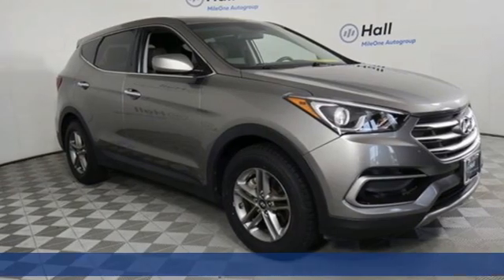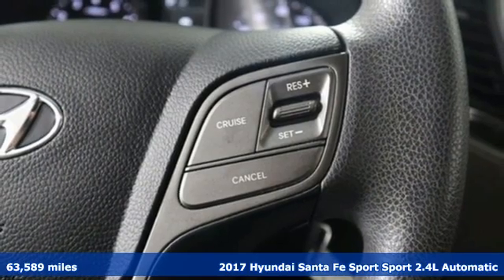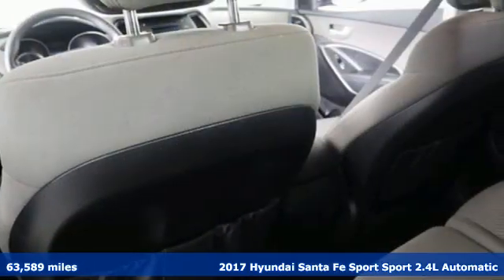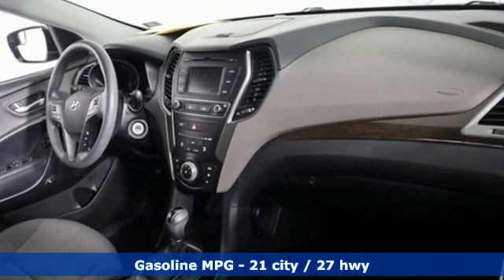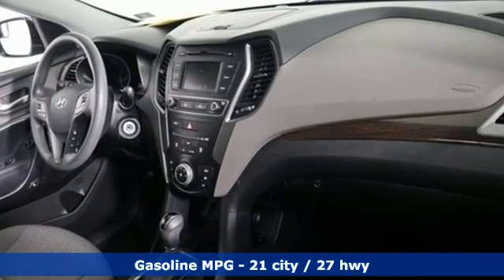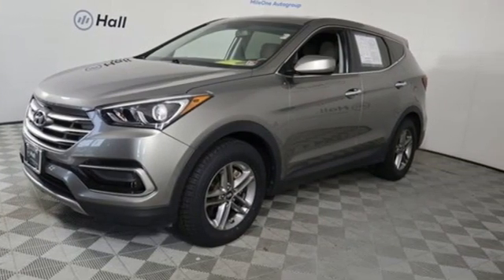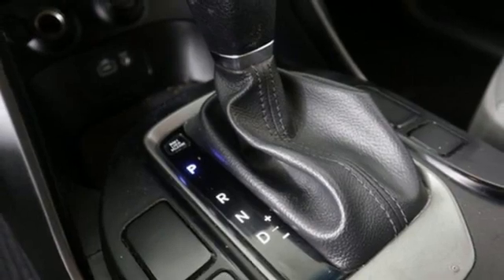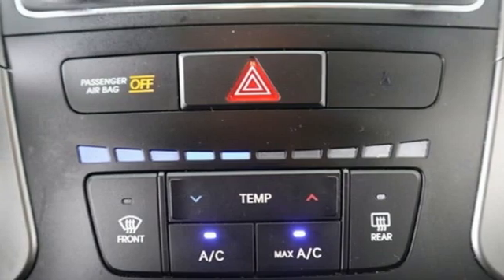Used 2017 Hyundai Santa Fe Sport Chesapeake VA Norfolk, VA 19200122A - SOLD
Year: 2017
Make: Hyundai
Model: Santa Fe Sport
Trim: 2.4 Base
Engine: 2.4L I4 DGI DOHC 16V
Transmission: 6-Speed Automatic with Shiftronic
Color: Gray
Interior: gray
Mileage: 63589
Stock #: 19200122A
VIN: 5NMZT3LBXHH023567
Awesome CARFAX One-Owner with no damage or accidents. CARFAX. Offered in a Mineral Gray paint scheme this is a beautiful 2017 Hyundai Santa Fe Sport with an automatic transmission, alloy wheels, 6 Speakers, air conditioning, AM/FM radio: SiriusXM, Delay-off headlights, Electronic Stability Control, Exterior Parking Camera Rear, Four wheel independent suspension, Heated door mirrors, Remote keyless entry, Security system, Speed control, Speed-sensing steering, Steering wheel mounted audio controls, Traction control.We are currently offering vehicle purchase home delivery by appointment. 21/27 City/Highway MPGbrbrAwards:br * 2017 IIHS Top Safety Pick, Top Safety Pick+ * 2017 KBB.com 10 Most Awarded BrandsbrReviews:br * Generous rear-passenger and cargo space; lots of features for the money; lengthy warranty coverage. Source: Edmundsbrbrbr*Every Internet Price includes current applicable dealer discounts. Your additional costs are sales tax, tag and title fees for the state in which the vehicle will be registered, any dealer-installed options (if applicable) and a $699 dealer processing fee (Virginia, North Carolina). Prices are subject to change, and prior sales are excluded. While every reasonable effort is made to ensure the accuracy of this information, we are not responsible for any errors or omissions contained on these pages. Please verify any information in question with the dealer.

Address:
3416 Western Branch Blvd